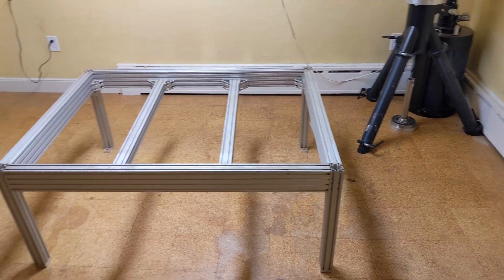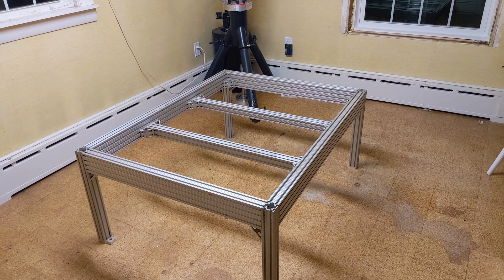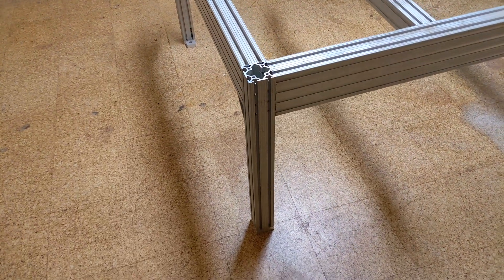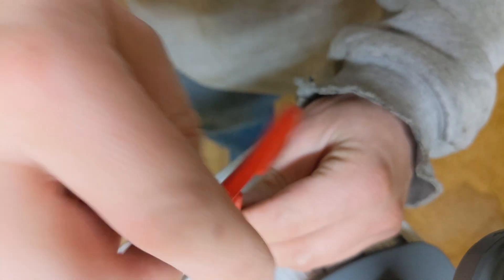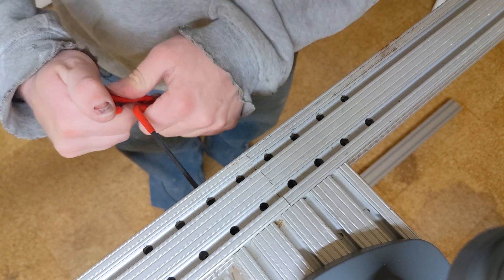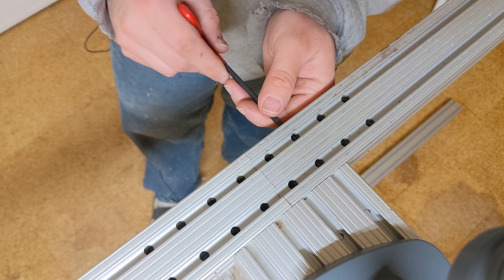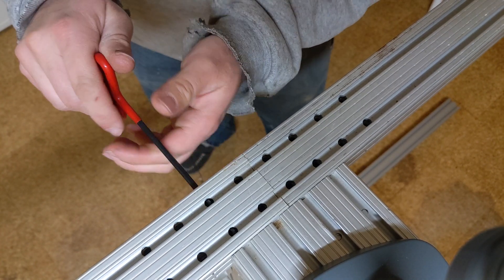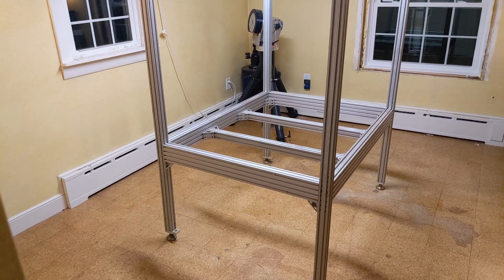Large Format 3D Printer Build - Part 1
The first part in a many part series about designing and building a 900x1200mm 3d printer for large format prints.